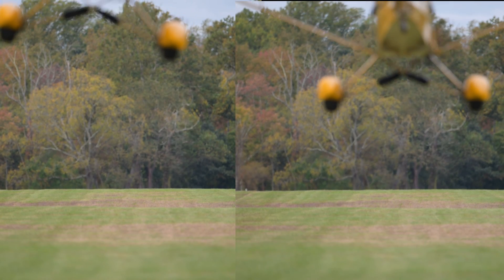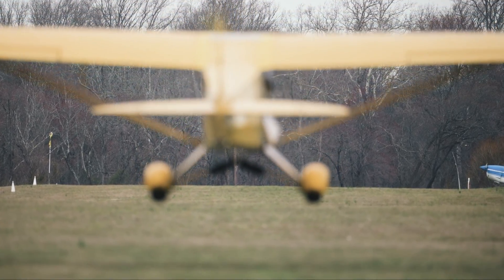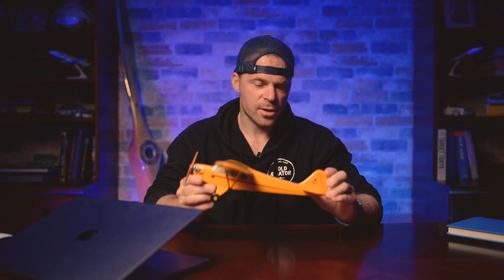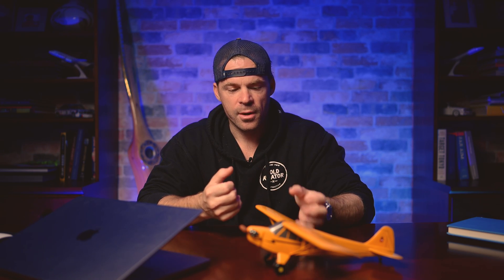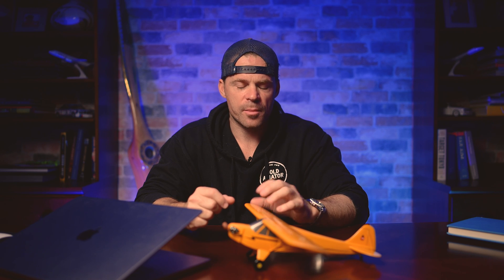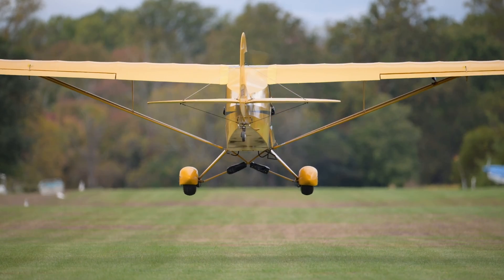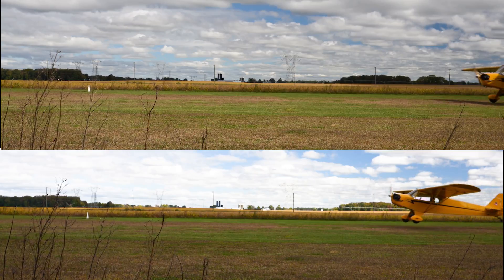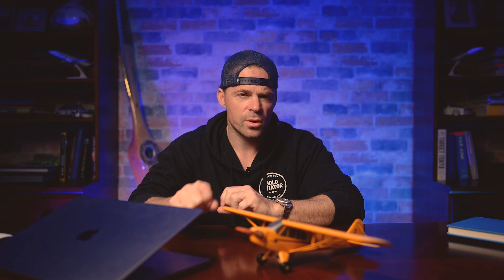Landing a Taildragger, Wheel Landing Vs Three Point Landing. Which is best and Why.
Alright, a little background on the difference between the two Landings.

Wheel Landing:

The wheel landing, also known as a 'two-point' landing, involves gently touching down on the main wheels while keeping the tailwheel off the ground. Think of it as "flying the airplane onto the runway." The key to a successful wheel landing is to smoothly bring the mains in contact with the runway while simultaneously releasing back pressure and pushing the stick forward to attain a negative angle of attack on the wing.

The main risk associated with a wheel landing arises during the rollout when the tailwheel remains off the ground, and the effectiveness of the rudder decreases due to reduced airflow over it. It's crucial to recognize this "rudder fade" and get the tailwheel down for proper steering. Once the tailwheel is down, keep the stick  all the way back until the plane comes to a complete stop. Some pilots prefer power-on wheel landings, while others favor power-off landings, a choice often based on personal preference and airplane type.

The advantage of a wheel landing is that it's easier to spot-land , and you have more flight control authority due to the higher speed at touchdown. This technique is often preferred in strong crosswinds.

Now, let's talk about a landing technique that requires a bit more finesse: The Three-Point Landing (also known as "Full Stall Landing").

In this technique, the pilot aims to touch down simultaneously on all three wheels – the main wheels and the tailwheel – at the slowest possible speed while keeping the stick all the way back. Alternatively, you can fully stall the airplane just above the runway, and it gently settles down in the

three-point attitude.

What's great about the three-point landing is that the airplane is essentially done flying; it's slow, and the tailwheel is down, providing precise steering control with no ambiguity. However, one of the disadvantages of three-point landings is that they can be a bit more challenging to spot land because when the airplane  stops flying, it stops flying and that's where it comes down. Additionally, in gusty conditions, you're more susceptible to being affected by the wind because you have less flight control authority.

As Always, it's good to practice both!!

0:00 Intro

0:40 From Behind View of Each Type

1:33 Three Point Landings.

5:25 Wheel Landings

8:03 Side by Side Comparison

8:32 Crosswind Landings